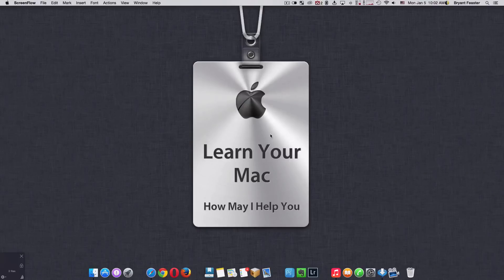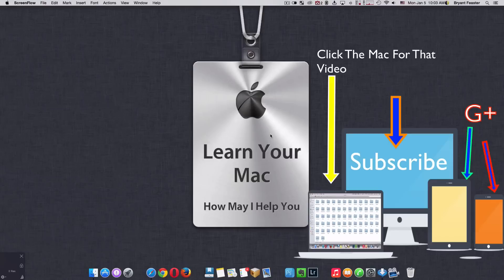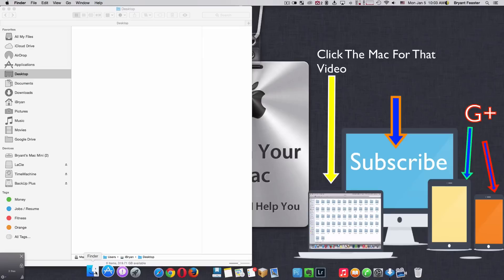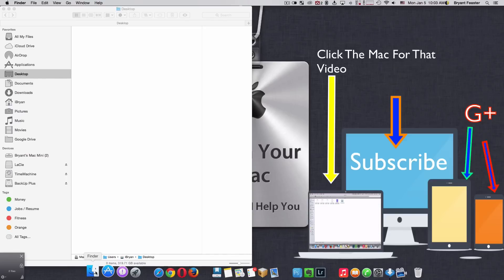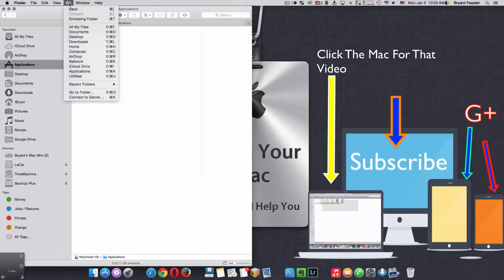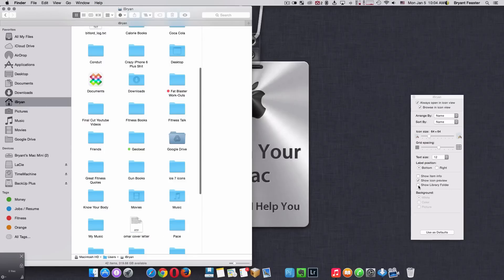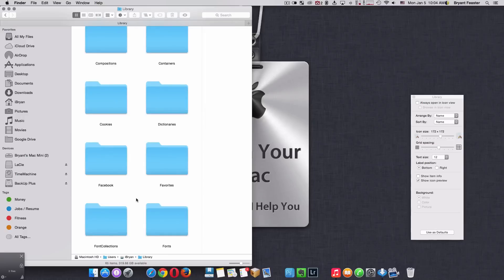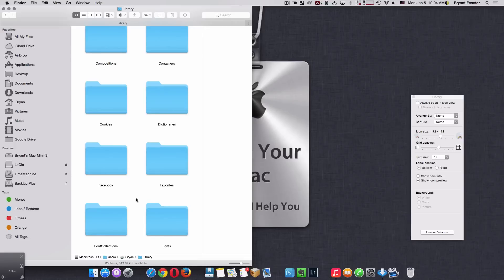How To Show Hidden Files In OS X Yosemite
Folders on OS X Yosemite are hidden for a reason, but In some cases we made need to open them, like the home library. So by default they are hidden because this folder contains fonts, Internet plug-ins, and other items used by apps that are available to all users for your Mac. So In this video I'll show you how to have access to those files.